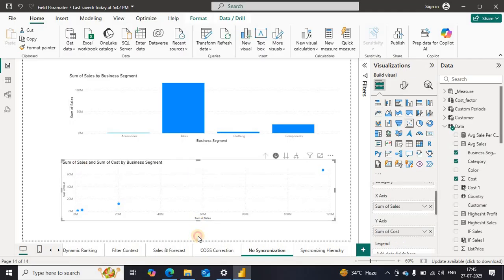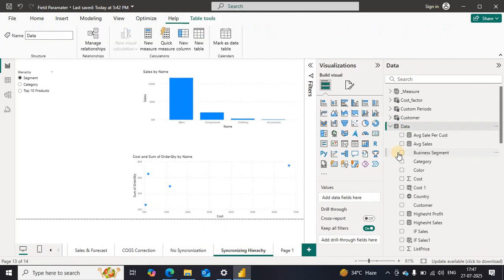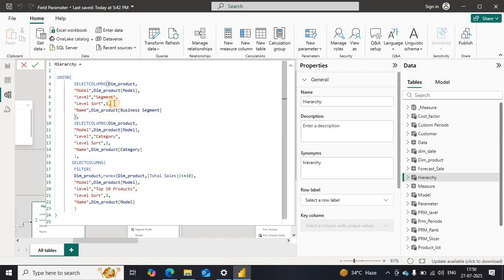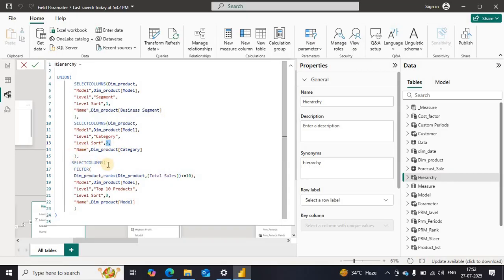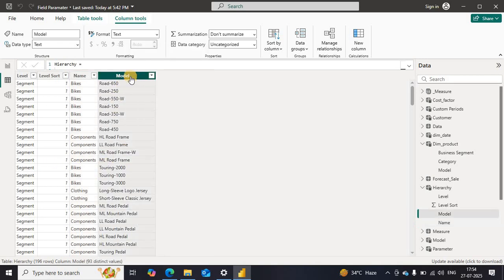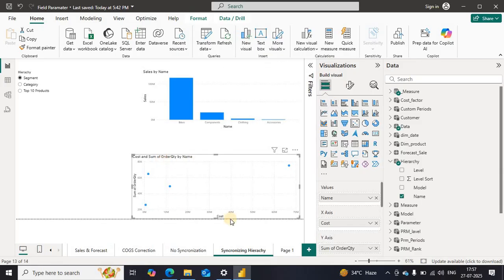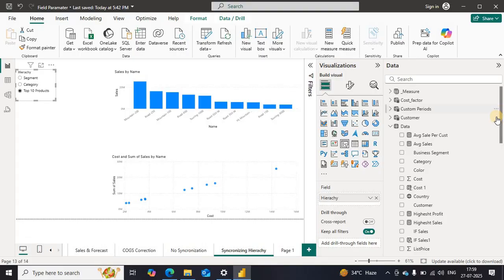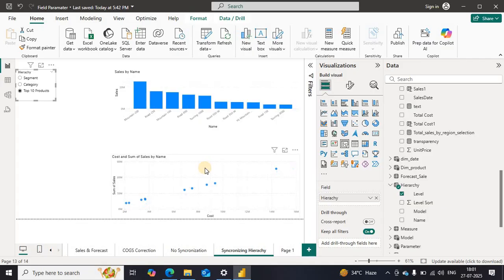Do you know How to Synchronize Product Hierarchy?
🚀 Synchronize Product Hierarchy like a Pro!
In this video, you'll learn how to effectively synchronize product hierarchy levels such as Category, Subcategory, Brand, and SKU to create seamless and dynamic reports or dashboards. Whether you're working with Power BI, Excel, or any analytics tool, this technique helps you handle hierarchical data in a structured and user-friendly way.

🔍 What you'll learn:
🌲 How to set up and manage multi-level product hierarchies

🔄 Synchronization between parent and child levels (e.g., Category ↔ Brand ↔ SKU)

🎯 How to use slicers to maintain context

💡 Best practices for reporting with hierarchy-driven insights

✅ Real-world example to solidify the concept